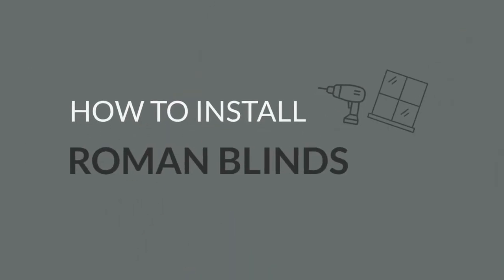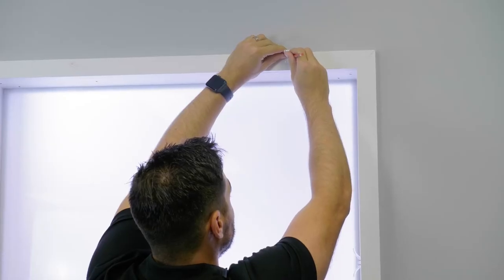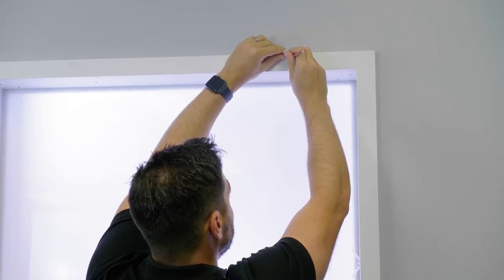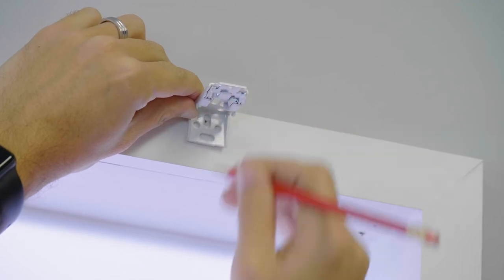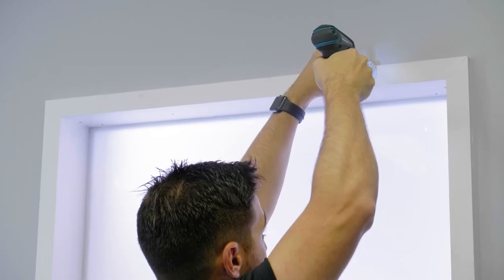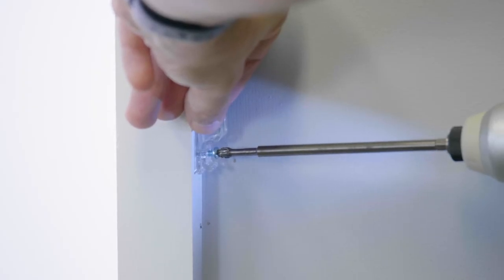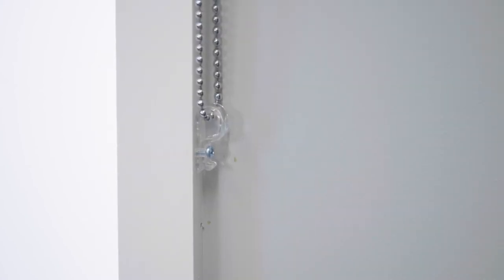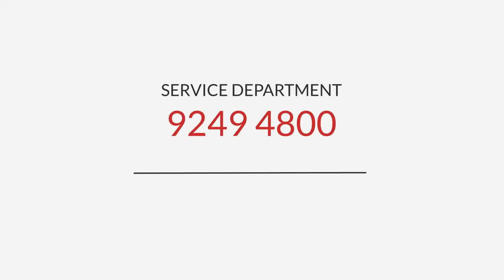How to install Chain Control Roman Blinds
In this short video, you'll learn how to install your new CurtainWorld chain control Roman blinds.